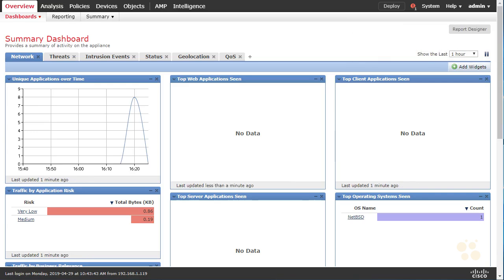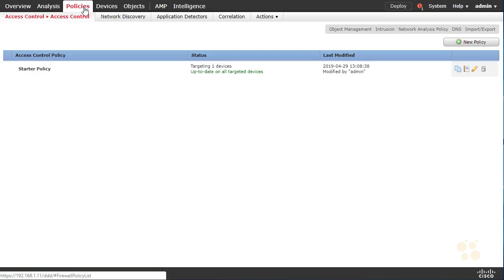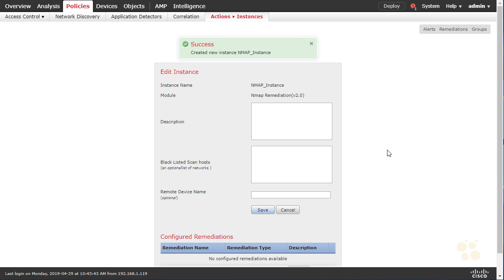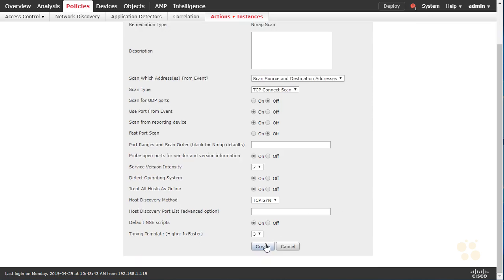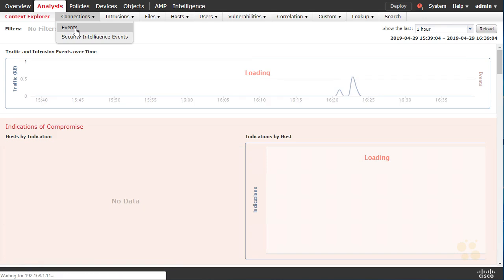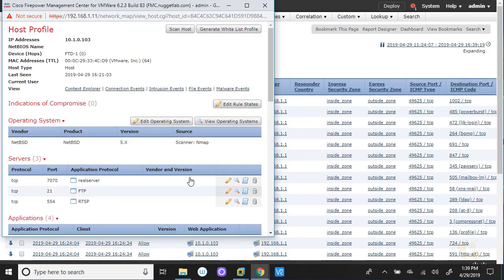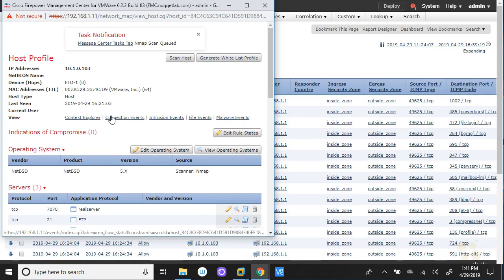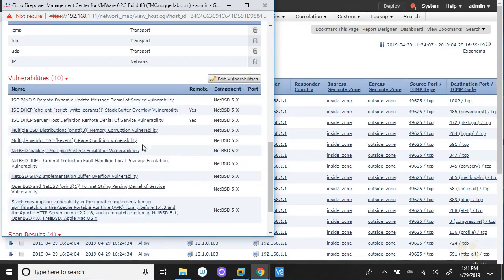3 Using NMAP Scans with Host Profiles